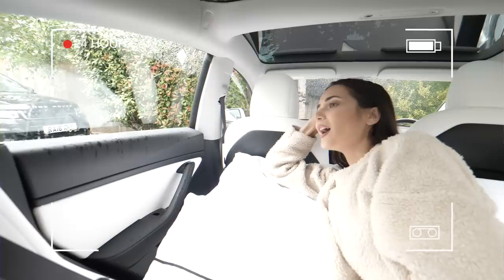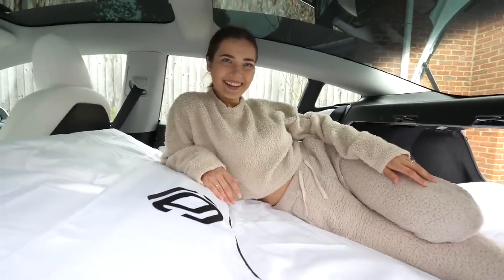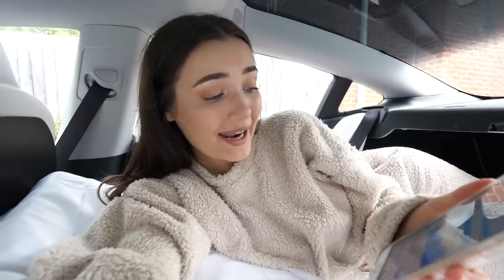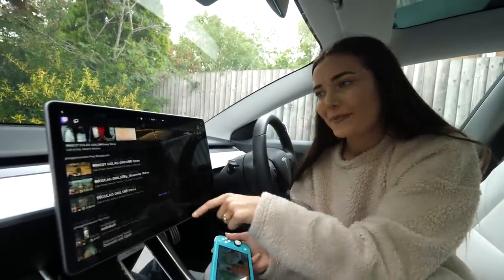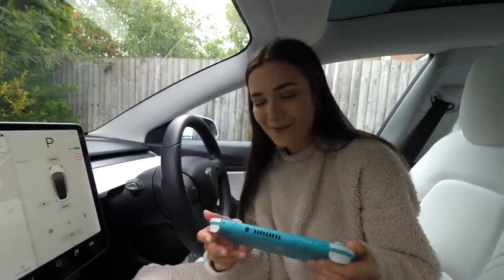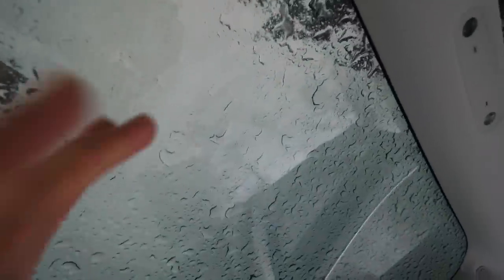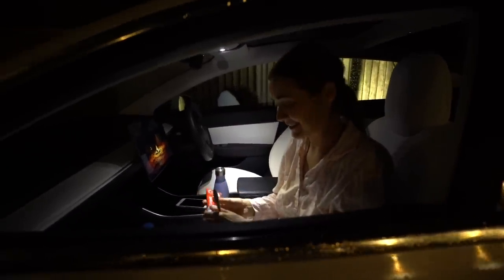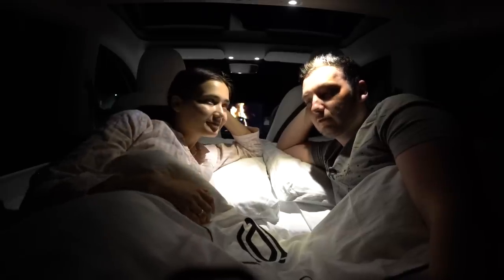24 HOURS LIVING IN MY CAR! TESLA MODEL 3!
Hey guys! In today's video I'm staying in my car for 24 hours! I'm going to show you guys a lot of really awesome features of the Tesla Model 3 in this video too! This was definitely quite challenging but a fun video to film nonetheless! hope you guys enjoy!

Roxxsaurus
36 Golden Square
London
W1F 9EE

♡FAQ♡